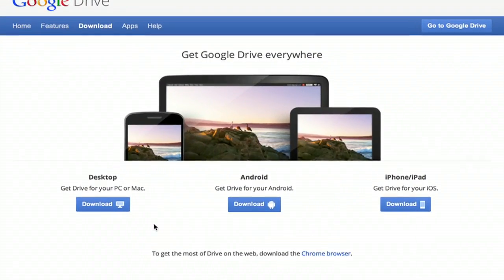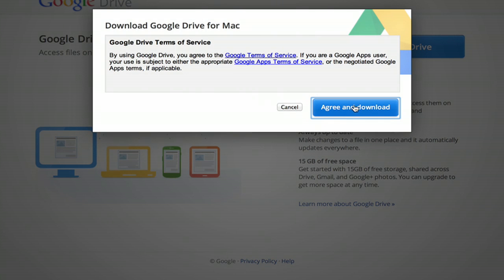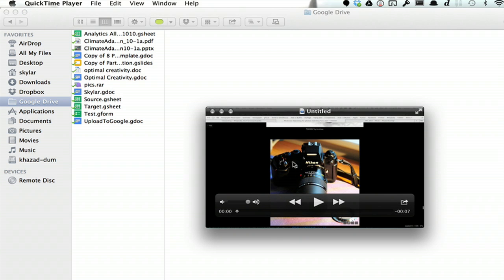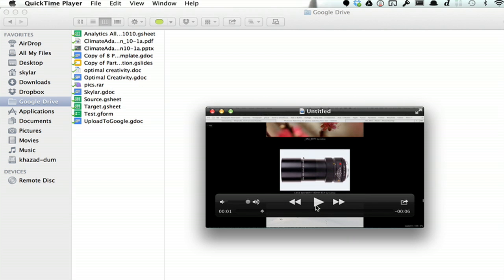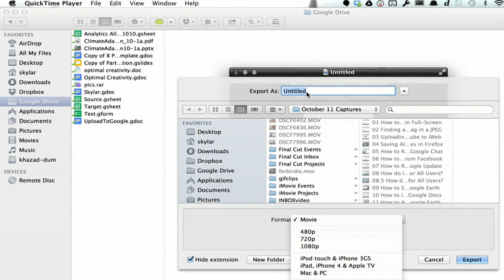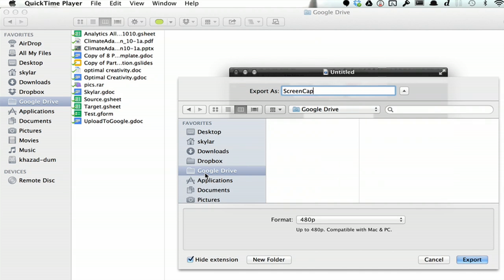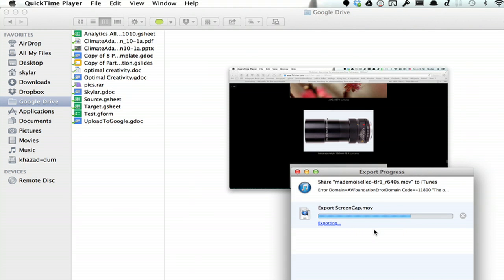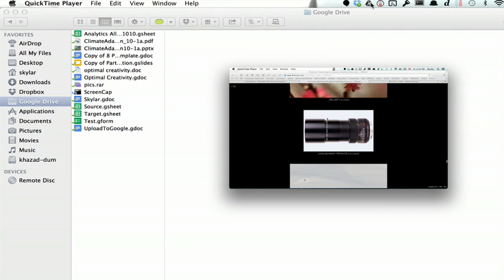How to Edit a Screen Capture & Save It Directly to Google Drive : Google & More Web Applications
Editing a screen capture and saving it is something that you can do in the main Google Drive application. Edit a screen capture and save it directly to Google Drive with help from an experienced computer professional in this free video clip.

Series Description: The software installed on your computer is just as important as the hardware contained inside its case. Get tips on various computer software from Google, Mozilla and more with help from an experienced computer professional in this free video series.